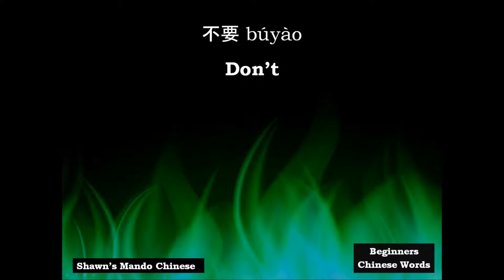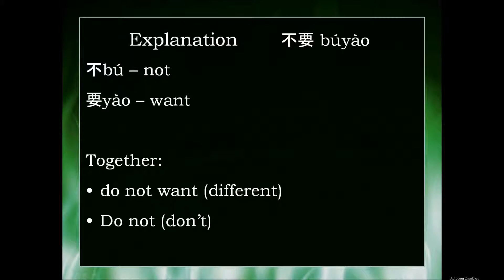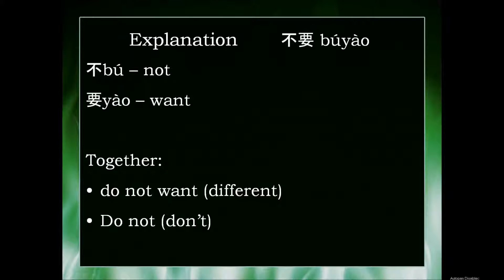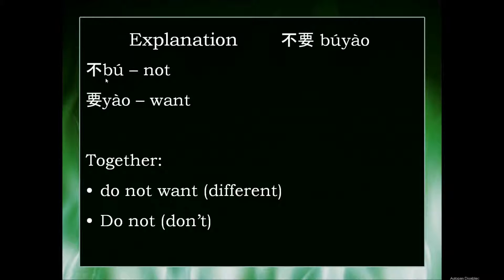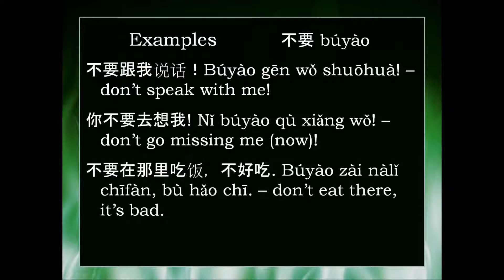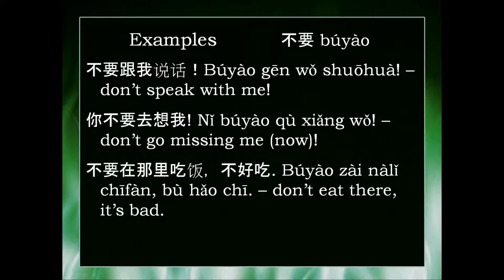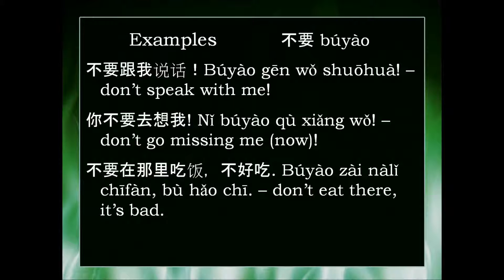Chinese Word: 不要 búyào -- don't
How to say "don't" or "do not" (do something) in Mandarin Chinese -- 不要 búyào, along with some basic examples of how to use this word.